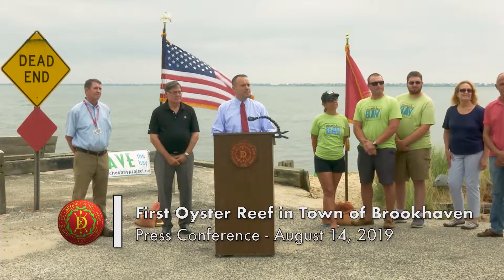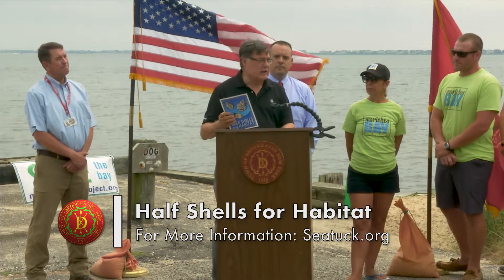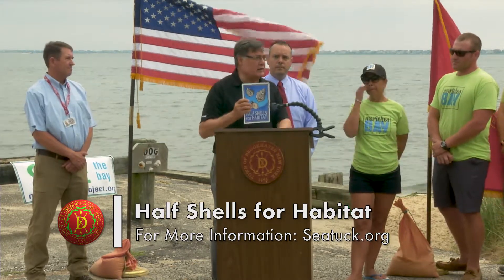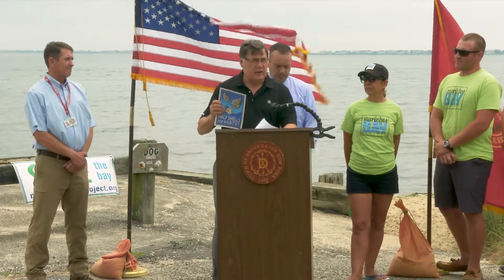The First Oyster Bar Reef in the Town of Brookhaven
On Wednesday, August 14, Town Supervisor Ed Romaine and Councilman Dan Panico announced the completion of the Town of Brookhaven's first Oyster Bar Reef in the water off of East Moriches.